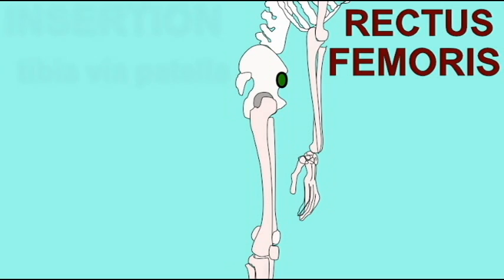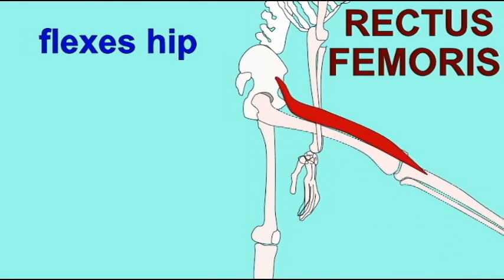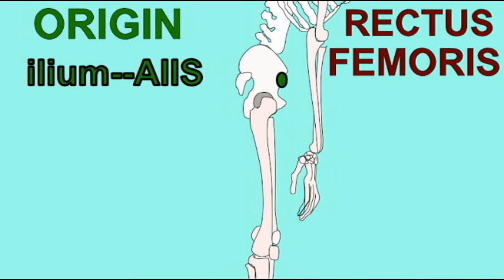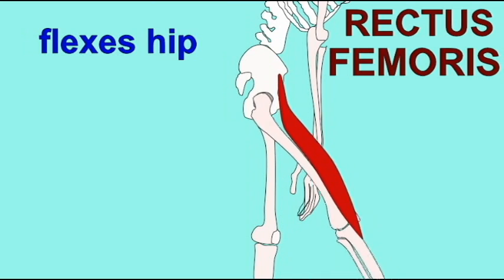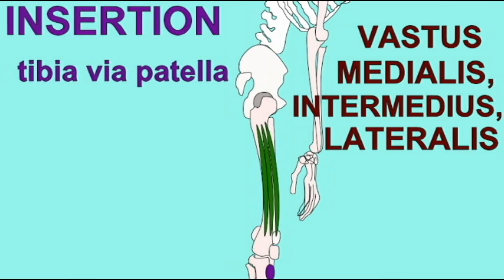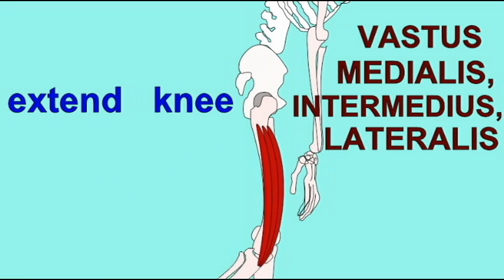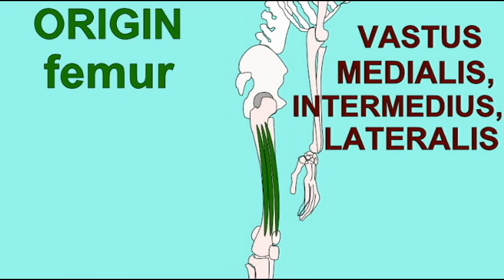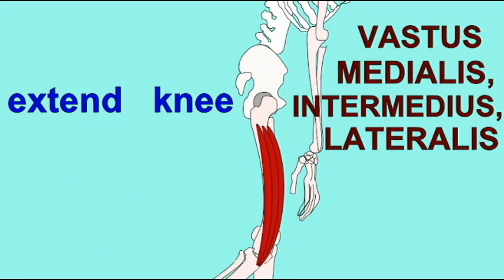MUSCULAR: QUADRICEPS & SARTORIUS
QUADRICEPS & SARTORIUS